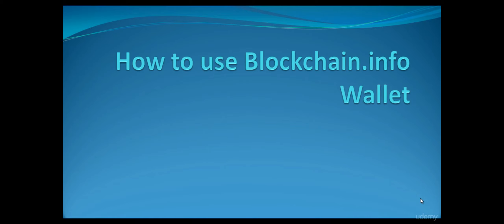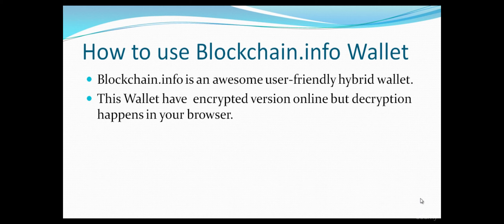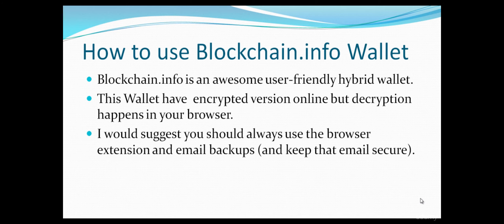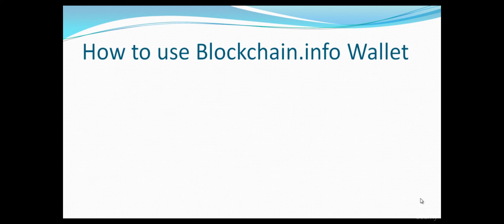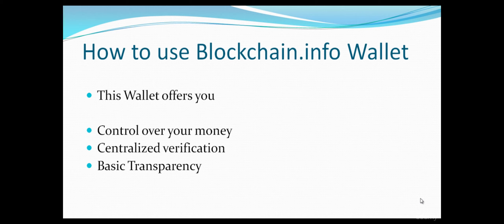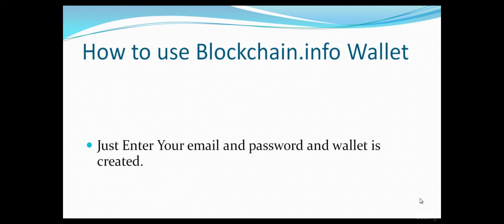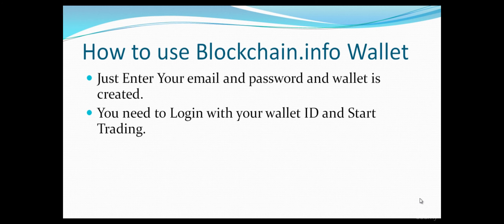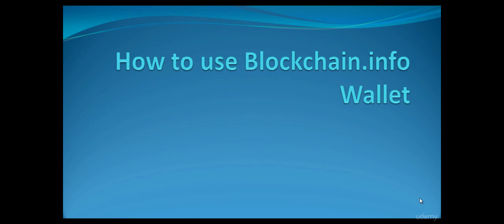How to use Blockchain info Wallet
The Complete Short Bitcoin Course - With Technical Analysis
This Material Course From Udemy.
How To Earn Bitcoin   Bitcoin Faucet